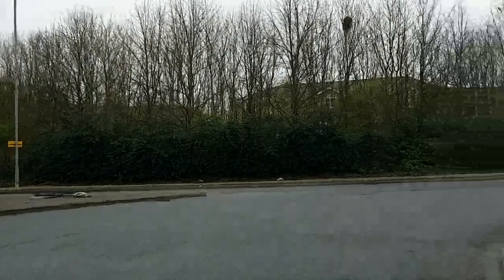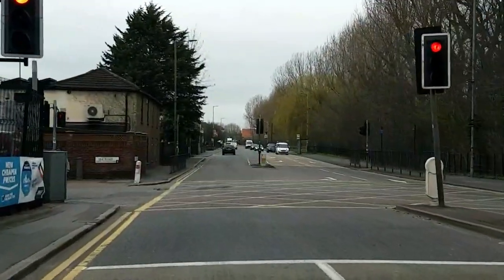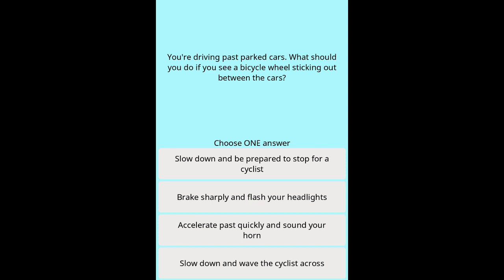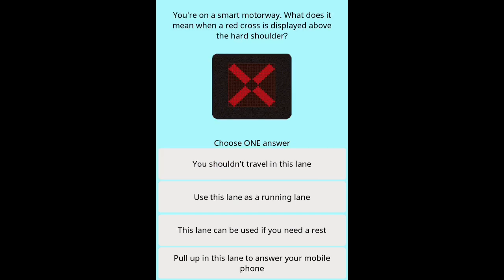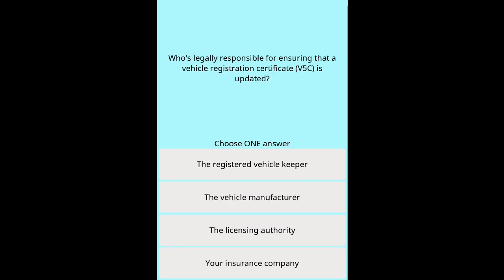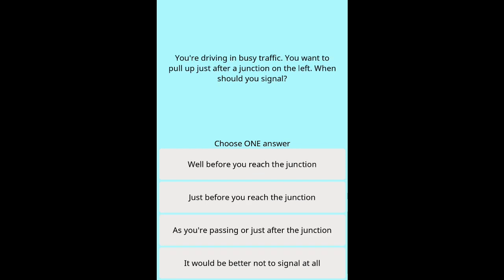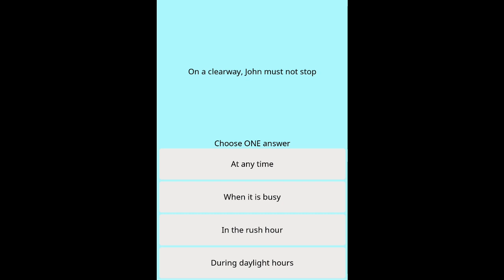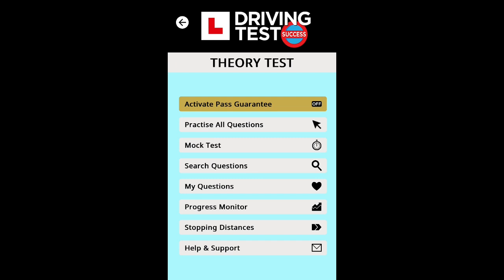How To Drive Perfectly | Pass Your Driving Test | UK Driving Test | Official DVSA Guide How to Pass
Video Highlights
0:00 Intro
4:16 Q1 to 10
9:42 Q11 to 20
15:19 Q21 to 30
20:51 Q31 to 40
26:24 Q41 to 50

UK driving test official DVSA guide how to pass the UK driving test learner driving lesson